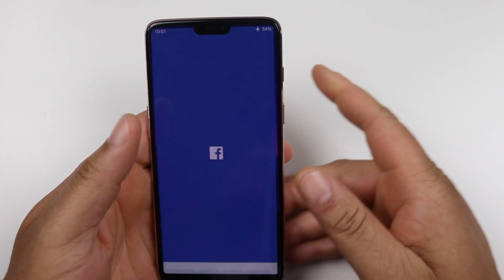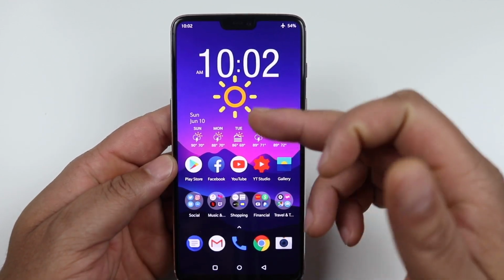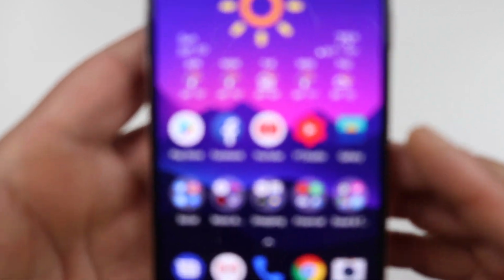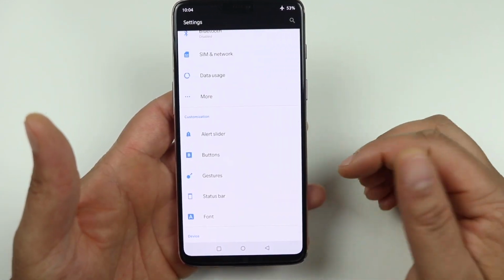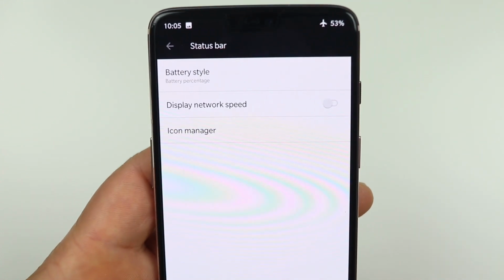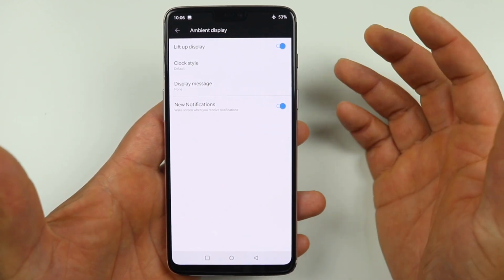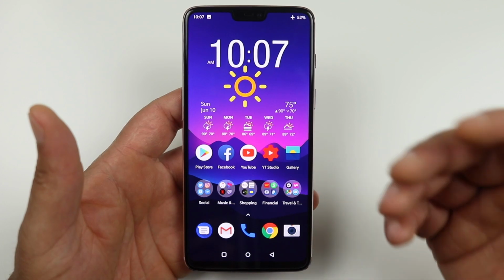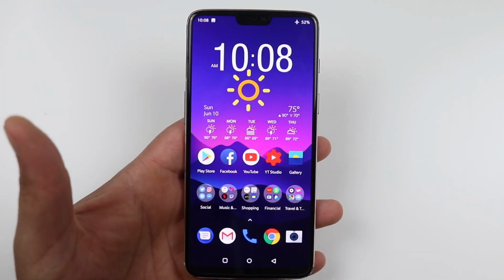How I Setup My OnePlus 6!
Running through a quick video of how I setup and the options I have set on my OnePlus 6!

Canon EOS SL2 (Amazon)
Canon ES-F 24mm f/2.8 Lens (Amazon)
Logitech C930e (Amazon)
LimoStudio 700W Lighting Kit (Amazon)
Manfrotto Compact Action Tripod (Amazon)
Zomei Tripod VT555 (Amazon)
Tiffen 52mm UV Filter (Amazon)
Blue Yeti USB Microphone (Amazon)
Rode VideoMicro Shotgun Mic (Amazon)
Blue Radius 3 Shockmount (Amazon)
Rode PSA1 Swivel Mount Boom (Amazon)